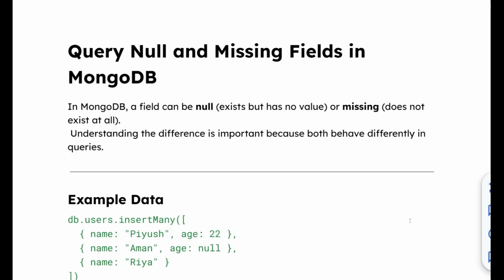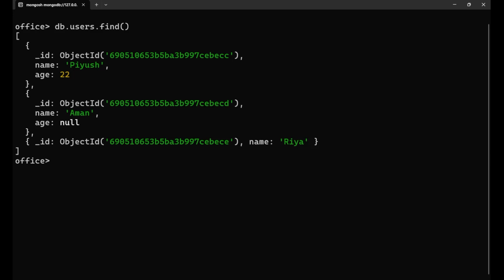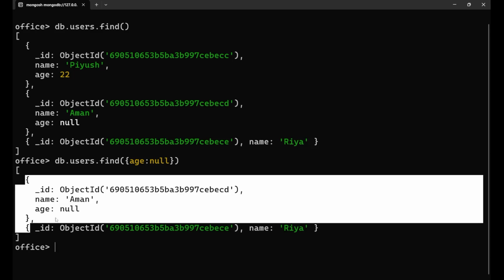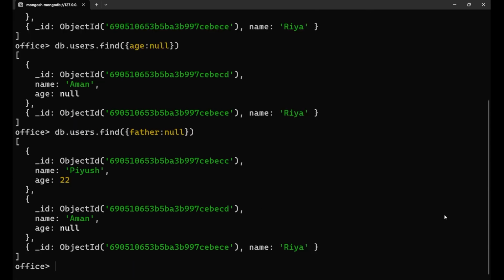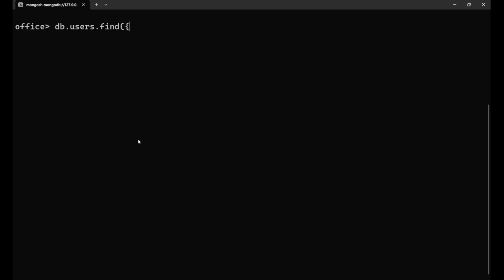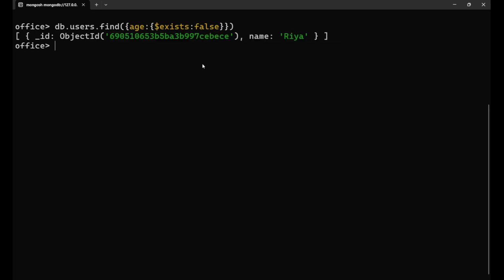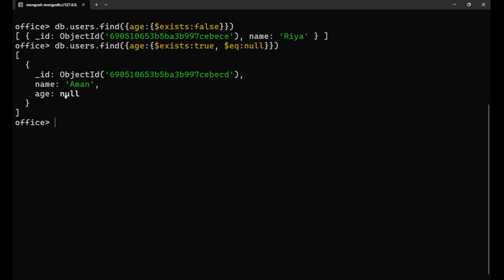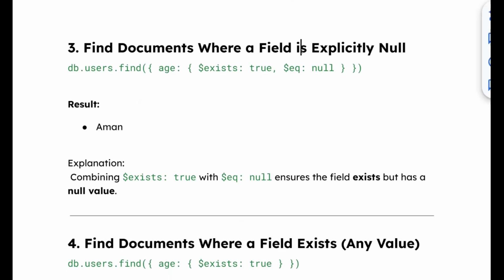MongoDB Tutorial 22 - How to Query Null and Missing Fields in MongoDB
This is a common point of confusion for MongoDB beginners! This tutorial shows you exactly how to find documents that have null values or are missing a field entirely.

What you will learn:

Querying for null: How db.collection.find({ field: null }) works. Important: This query finds documents where the field is set to null AND documents where the field does not exist at all.

Using $exists: false: How to only find documents where the field is missing or does not exist.

Using $type: "null": How to only find documents where the field's value is explicitly set to null (BSON type 10).

We'll show clear examples of all three methods so you know exactly which one to use for your query.